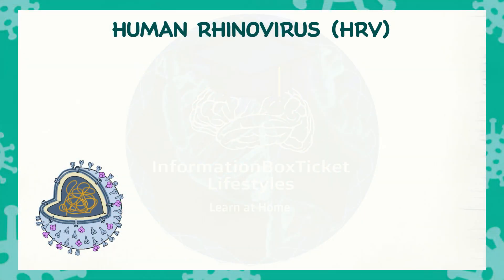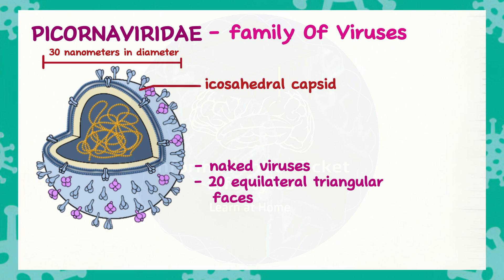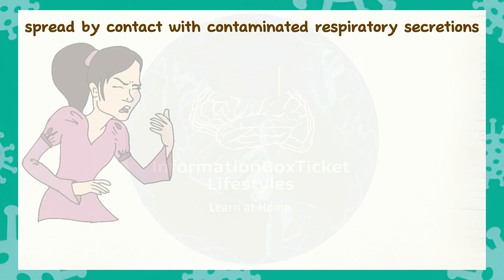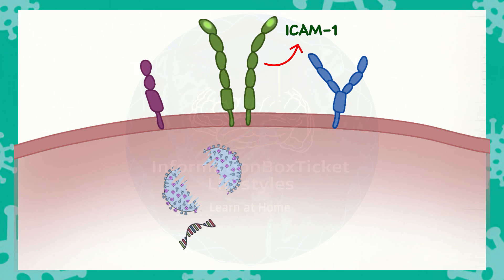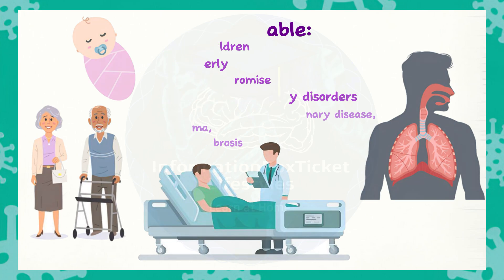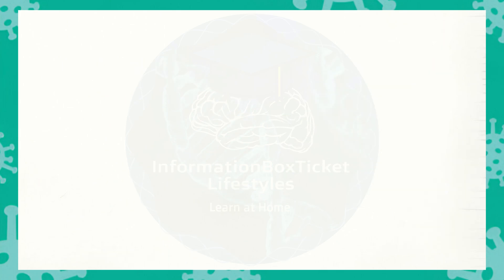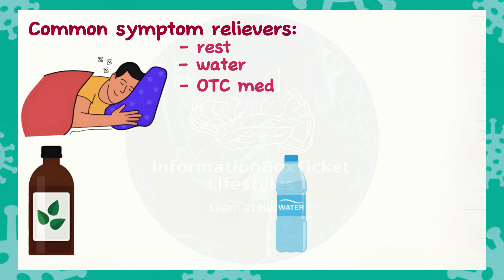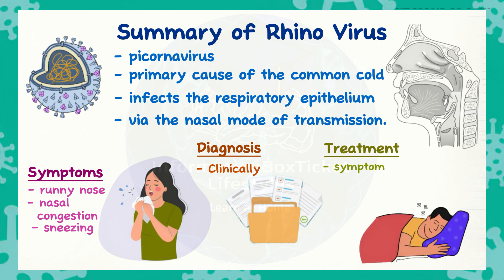Rhinovirus: How This Virus Makes You Feel Under the Weather | Virology 101 Animated Video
𝗧𝗶𝗿𝗲𝗱 𝗼𝗳 𝘁𝗵𝗮𝘁 𝘀𝗰𝗿𝗮𝘁𝗰𝗵𝘆 𝘁𝗵𝗿𝗼𝗮𝘁 𝗮𝗻𝗱 𝘀𝘁𝘂𝗳𝗳𝘆 𝗻𝗼𝘀𝗲?  𝗬𝗼𝘂 𝗺𝗶𝗴𝗵𝘁 𝗵𝗮𝘃𝗲 𝗮 𝗥𝗵𝗶𝗻𝗼𝘃𝗶𝗿𝘂𝘀!

This video dives deep into the science behind the common cold, exploring how this tiny virus, Rhinovirus, wreaks havoc on your body.
Learn about the lifecycle of Rhinovirus, how it infects your cells, and why it triggers those annoying symptoms that leave you feeling under the weather.
We'll also explore some tips to prevent the spread of Rhinovirus and keep yourself healthy!

𝗧𝗵𝗶𝘀 𝘃𝗶𝗱𝗲𝗼 𝗶𝘀 𝗽𝗲𝗿𝗳𝗲𝗰𝘁 𝗳𝗼𝗿 𝗮𝗻𝘆𝗼𝗻𝗲 𝘄𝗵𝗼:
- Wants to understand the science behind the common cold
- Is curious about how viruses work
- Seeks tips to avoid getting sick
𝗪𝗮𝘁𝗰𝗵 𝗻𝗼𝘄 𝗮𝗻𝗱 𝗱𝗶𝘀𝗰𝗼𝘃𝗲𝗿 𝘁𝗵𝗲 𝘀𝗲𝗰𝗿𝗲𝘁𝘀 𝗼𝗳 𝗥𝗵𝗶𝗻𝗼𝘃𝗶𝗿𝘂𝘀!